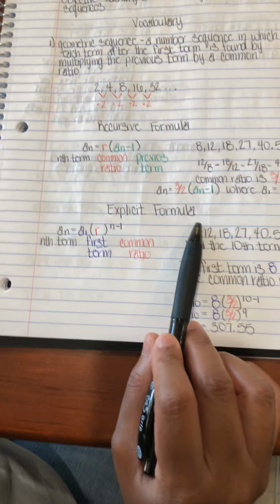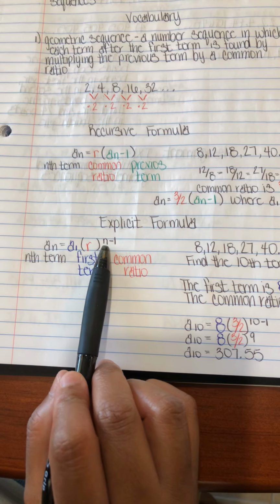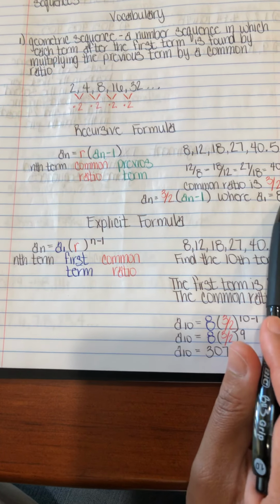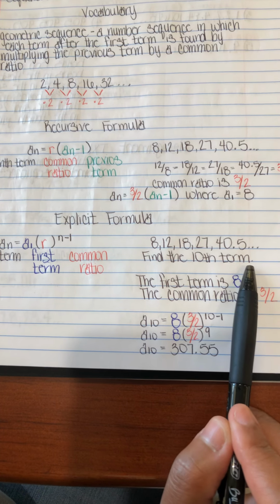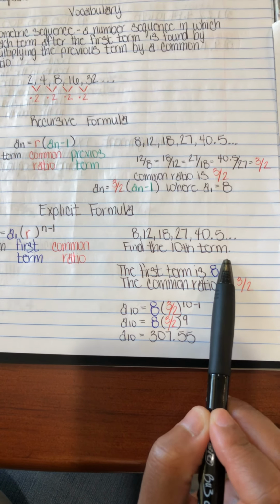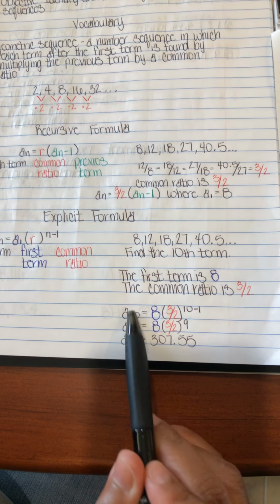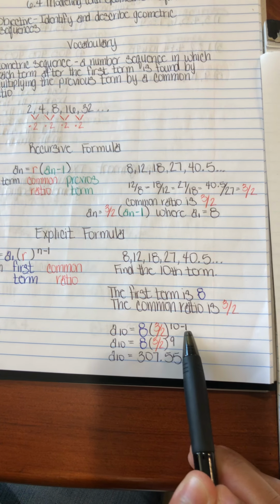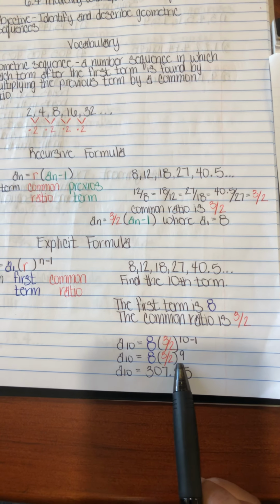6.4 Modeling with Geometric Sequences Day 1